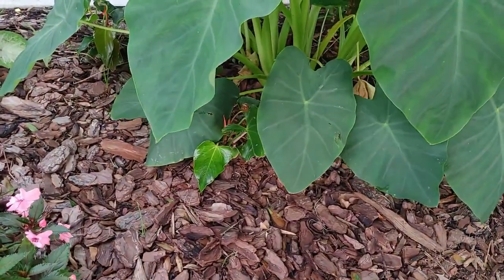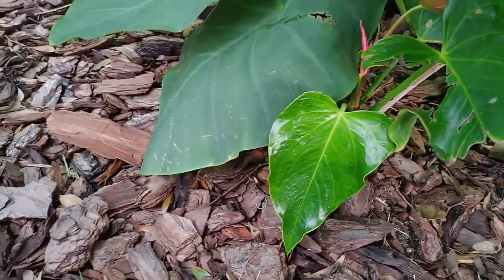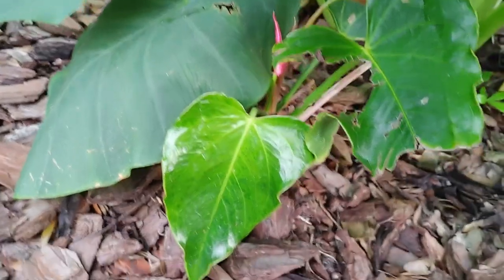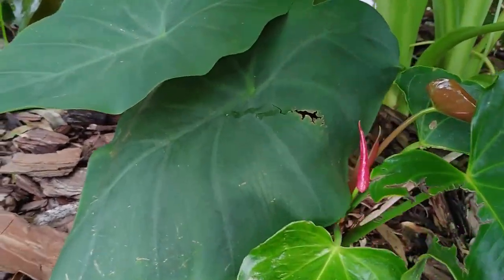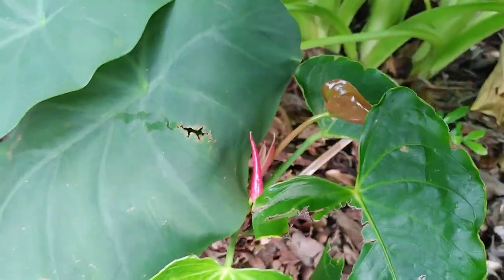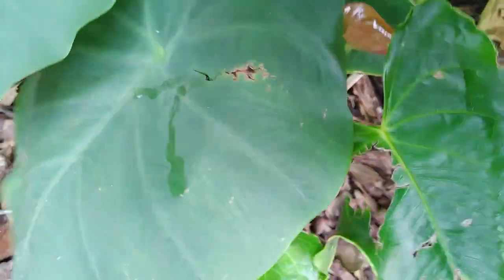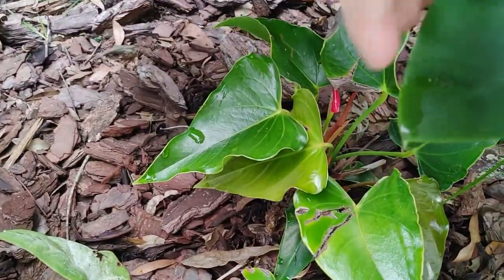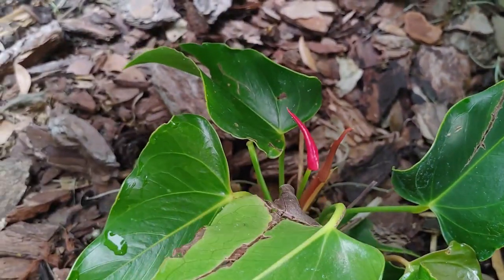Anthurium in The Wild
A silly clip of "meeting Anthurium in the wild" which is essentially just 2 Anthuriums I planted in our landscape that are thriving much better outside than inside.